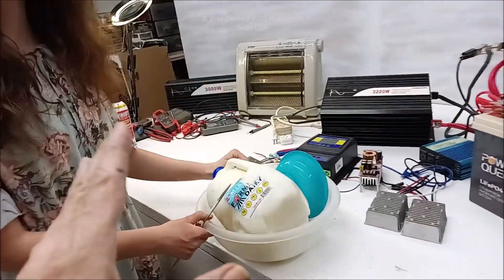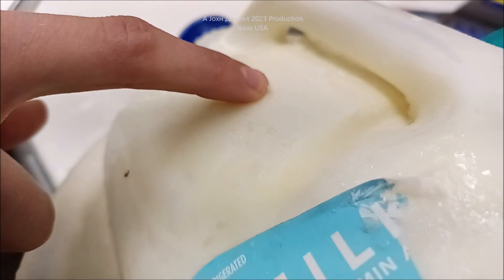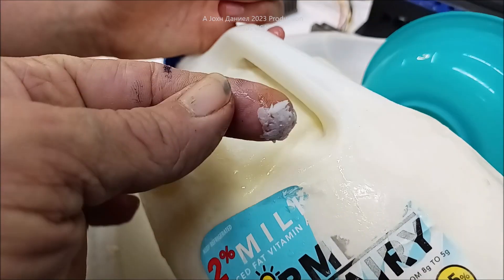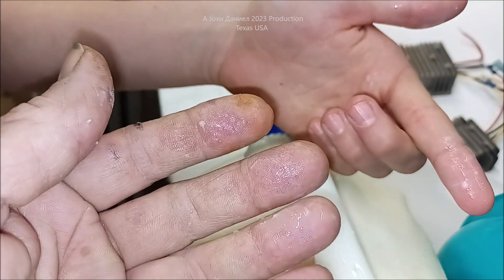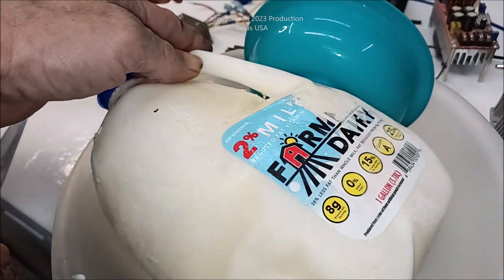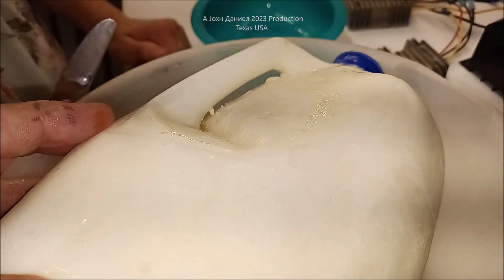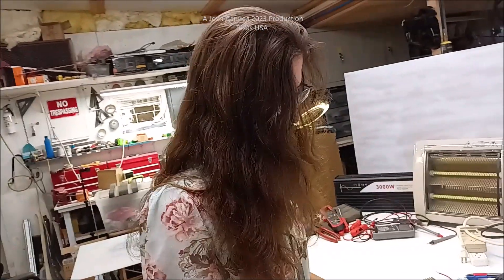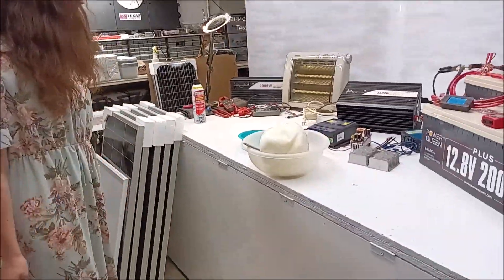What the heck are they putting in the Milk, this is too weird, and creepy. Is this normal?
A first for us, un opened, looks like latex paint. Not normal. Over 500 gallons over 20 years frozen, this is a first! Are they putting in fillers? Looks like it, we flushed it in the toilet. ✨ *DO BETTER FOR LESS $$* SWI-POWER Pure Sine INVERTERS Main Site!

3/8" terminals for Rectifiers 200A & DIY Turbine Slip Ring 30/90A
3 phase Drop Wire "turbine to rectifier" (2) 10/3 awg or 8/3 awg Miscellaneous terminals for batteries THERMAL FAN SWITCH 40C 3 pole double brake Switch Solar Connects
3 way 63 amp Professional Cam Switches
12 volt 100 watt 2 to 6 ohm
24 volt 100 watt 4 to 8 ohm
48 volt 100 watt 6 to 12 ohm